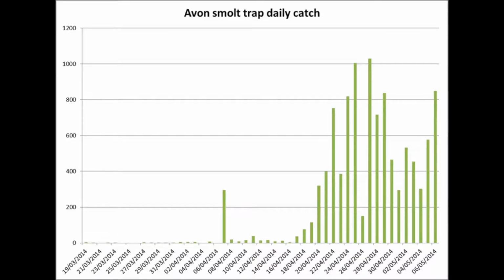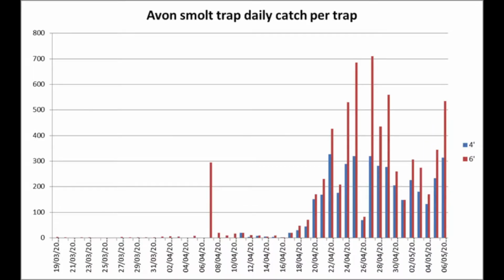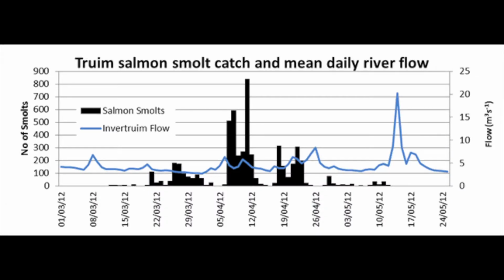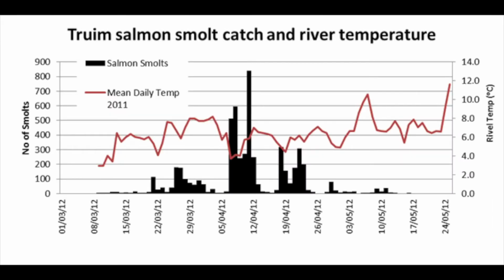Smolt Data Collection: Part 2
Part 2: Data recording and capture efficiency

Video produced for the Scottish Fisheries Co-ordination Centre (SFCC) / Institute of Fisheries Management (IFM) workshop on May 14th 2014.

Thank you to the Spey Foundation for providing the location and expertise.